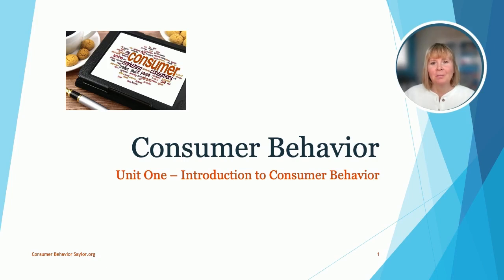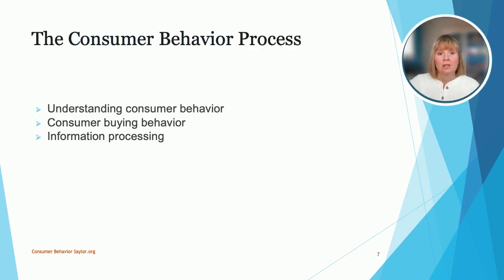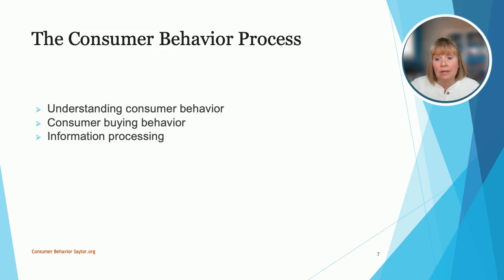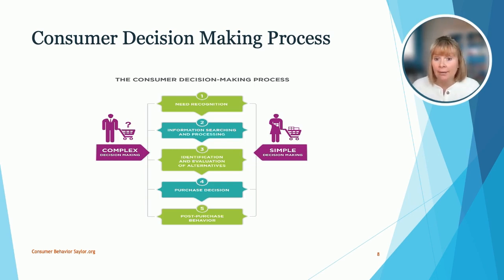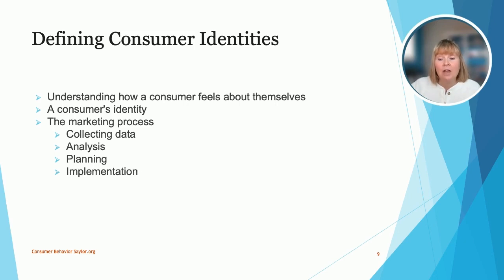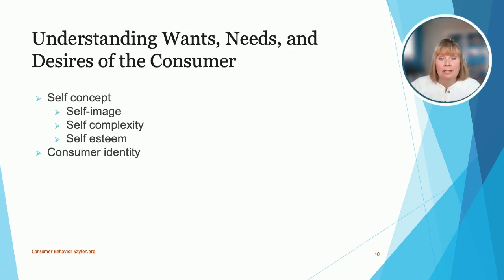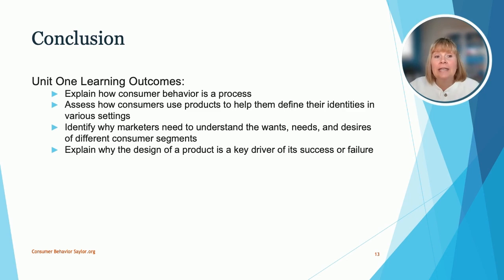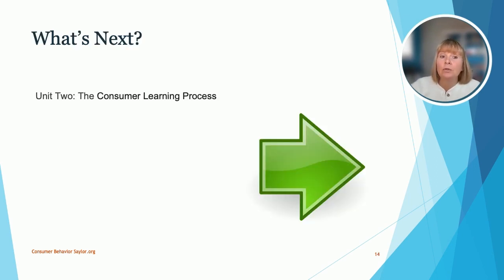Introduction: Consumer Behavior Unit 1